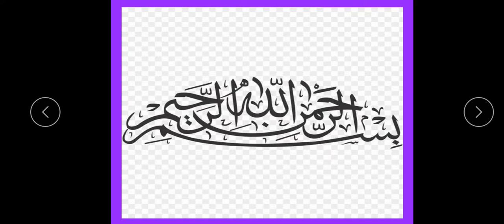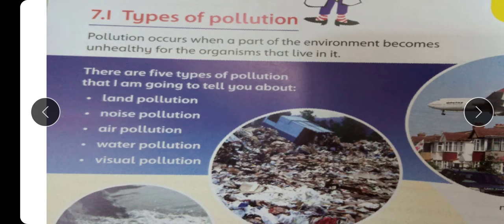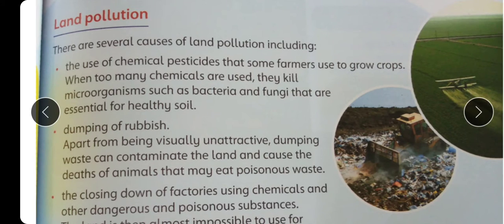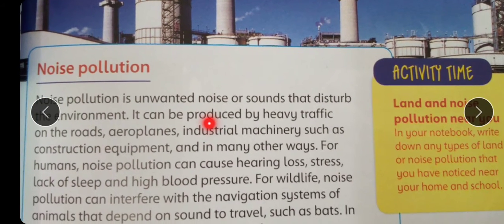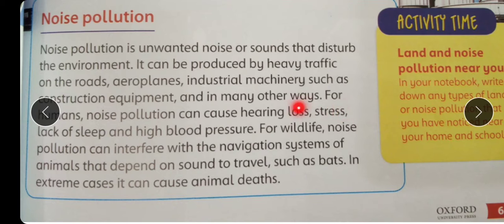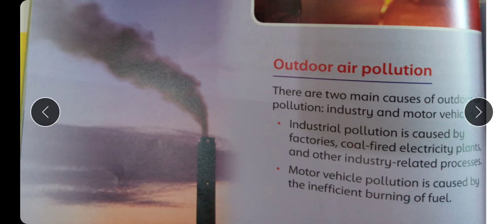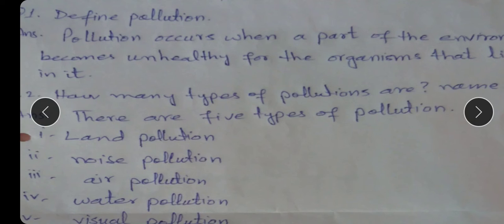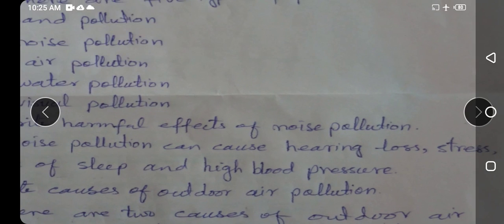5th Sci lecture 12